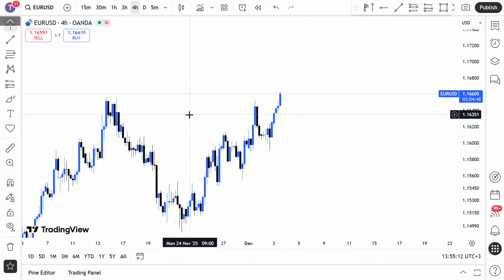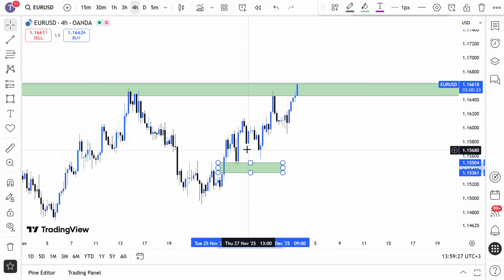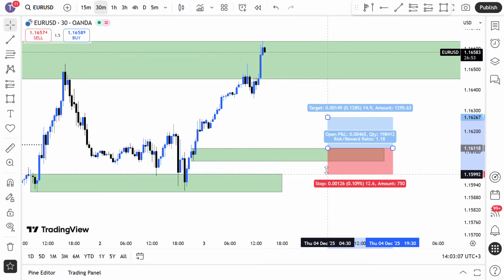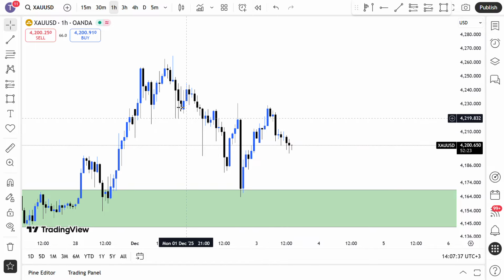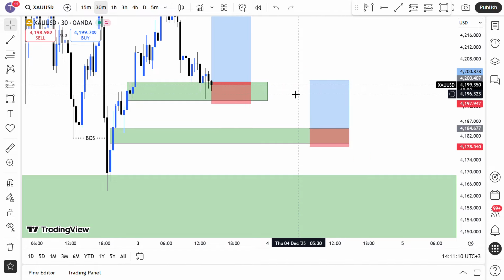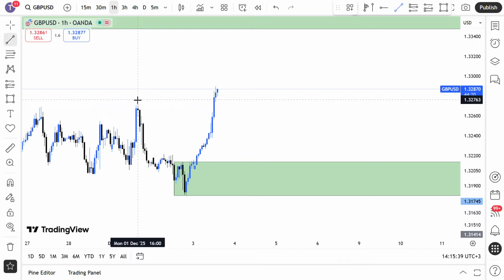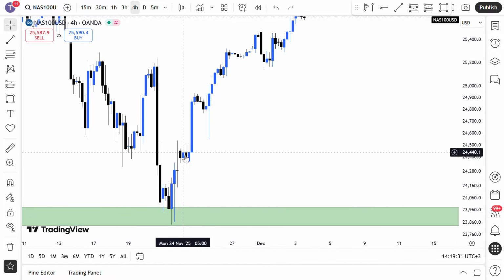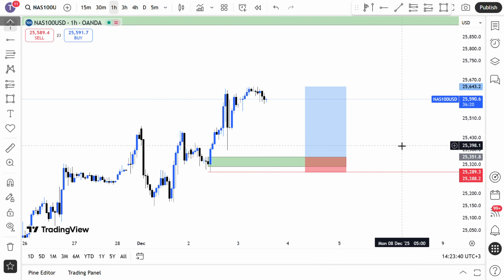MARKET STRUCTURE | Full Top Down Analysis | Step-by-Step (3rd December 2025)